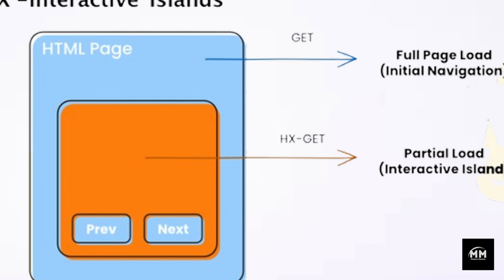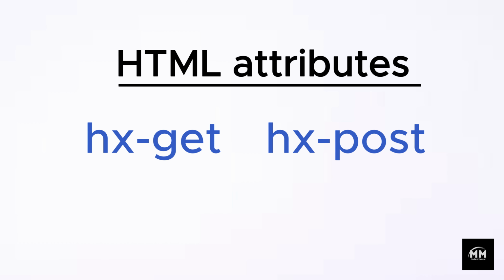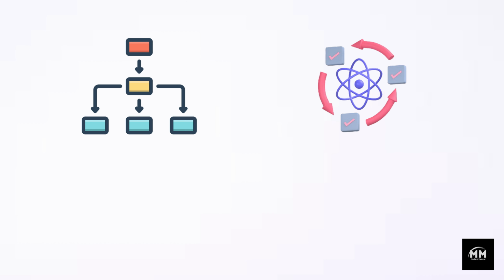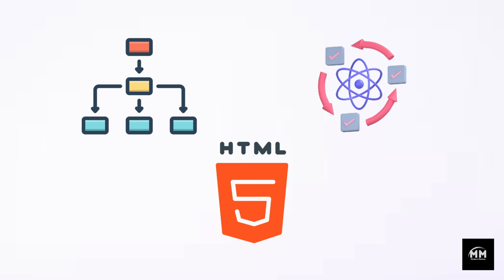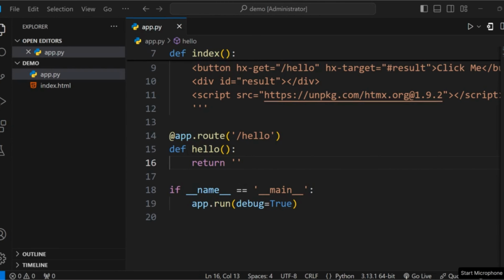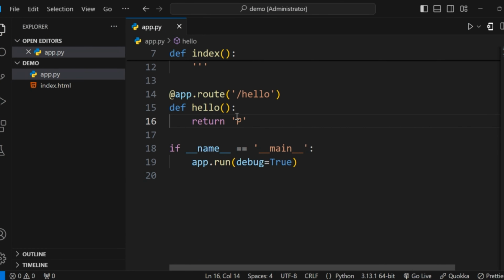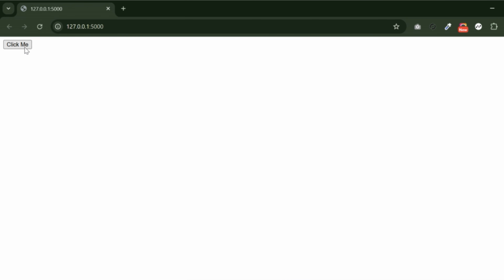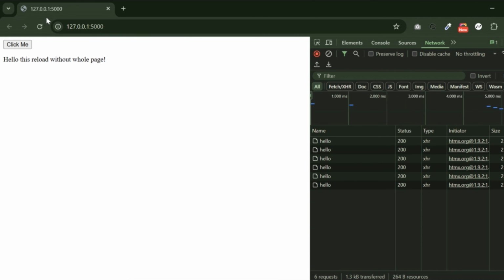HTMX Explained: Build Interactive Websites Without JavaScript (Flask Demo)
🔥 Want to make interactive websites without learning JavaScript frameworks like React or Vue? In this beginner-friendly video, learn how to use **HTMX** with **Flask** to update parts of a webpage – without a full reload!

📌 HTMX is a lightweight JavaScript library that lets you use simple `hx-*` attributes in your HTML to add interactivity. No state management, no virtual DOM – just clean and powerful HTML.

In this tutorial, you'll learn:

📍 (0:20 – 1:10) What is HTMX?
📍 (1:10 – 2:10) Why Use HTMX?
📍 (2:10 – 3:10) Who Should Use HTMX?

🖥️ Built using:
- HTMX (5KB magic)
- Flask (Python)

💡 Perfect for:
- Backend developers (Flask, Django, Laravel)
- Full-stack beginners
- Anyone avoiding complex frontend frameworks